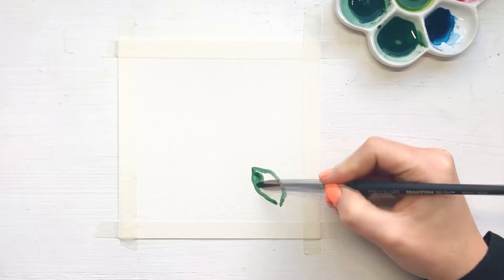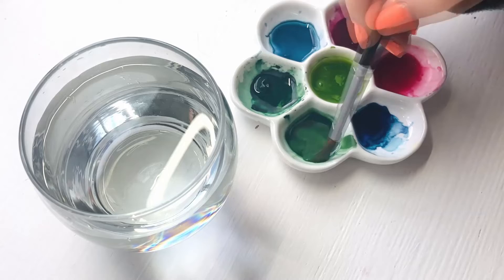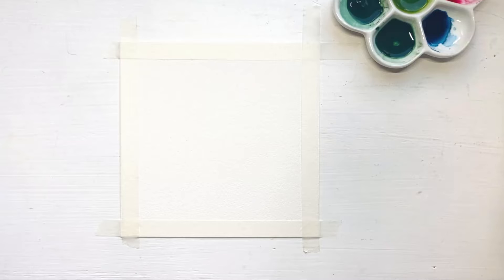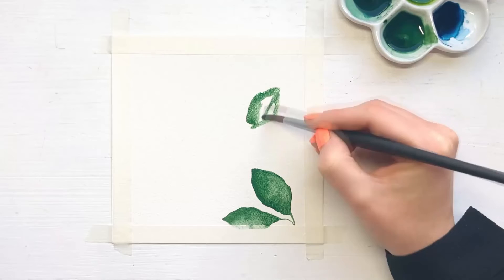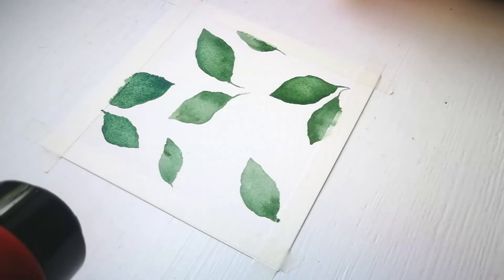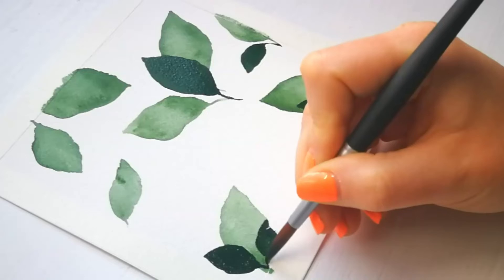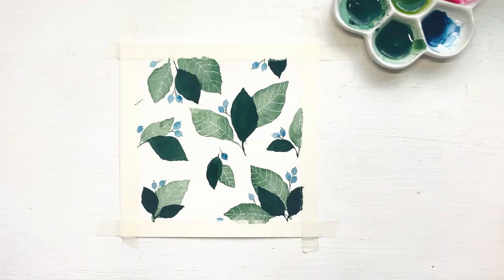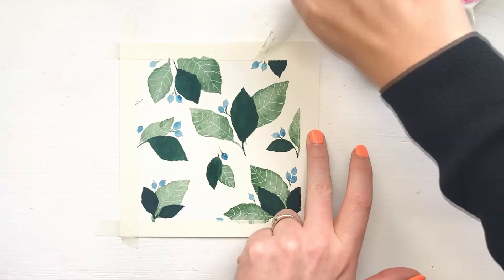Watercolor Leaf and Berry Pattern | Beginners Tutorial | Mindful Art | Unwindle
Paint with me watercolor leaf and berry pattern. This beginner's tutorial will help you to relax and relieve stress. This is a great painting exercise if you're a watercolor beginner.

Enjoy painting and remember: it doesn't have to be perfect, this video is about relaxation and just being in the moment. We're painting to relax and for stress relief, see it as a painting meditation and create mindful art. Imperfect is perfect!

Enjoyed this relaxing video?

MATERIALS TO USE:

USA:
- Watercolor paint
- Watercolor paper
- Watercolor brush
- A jar of water, this one is portable⁠ so you can also bring it with you when painting outside

Germany / Europe:
- Watercolor paint
- Watercolor paper
- A watercolor brush

The Netherlands:
- Watercolor paint:
- Watercolor paper:
- Watercolor brush:
- Paint palette
- Portable water cup

UK:
- Watercolor paint:
- Watercolor paper:
- Watercolor brush:

Spain:
- Watercolor paint:
- Watercolor paper:
- Watercolor brush:

ABOUT UNWINDLE:
Unwindle comes to life where mindfulness meets creativity. In a world that swallows up our inner peace, being able to pause and enjoy a moment of serenity has become a luxury we long for. Unwindle was created to teach people the joy of relaxing through creative activities. Functioning as a simple and enjoyable self-care tool to relieve the stress of a busy life, Unwindle encourages balance and nurtures an inner calm to nourish from the inside out. Taking care of your mind means taking care of your life, and Unwindle makes doing so accessible, effective, and enjoyable. Take a creative break with us in your slow living lifestyle!

Relax, Create, Unwind.